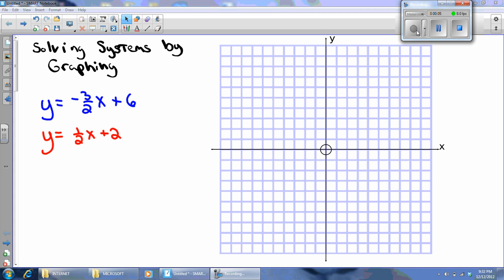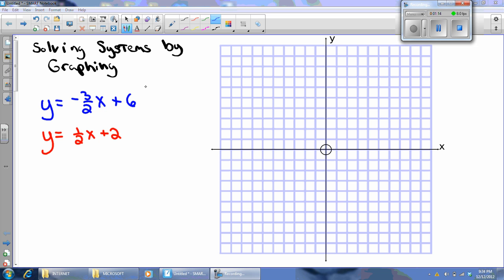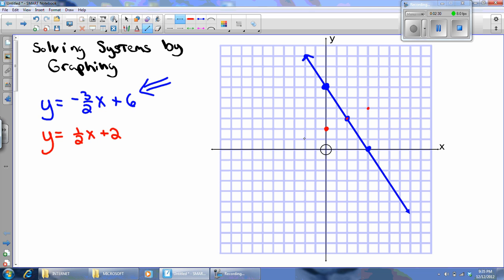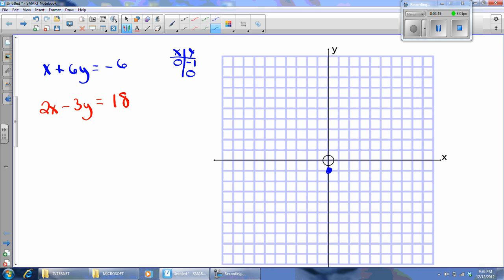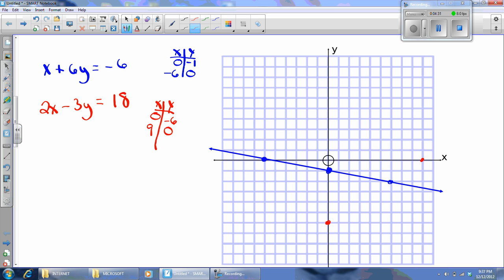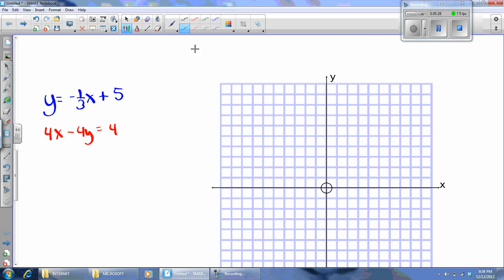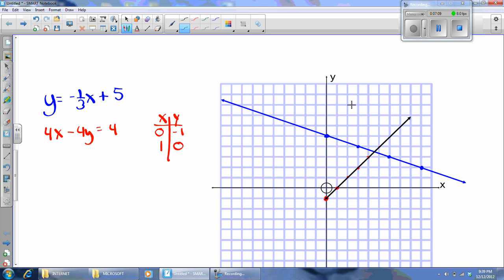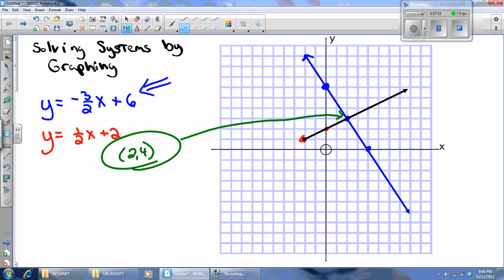DEC 12 ALGEBRA GRAPHING SYSTEMS